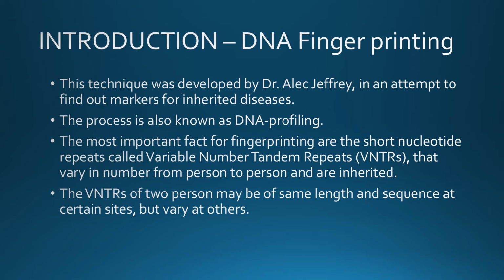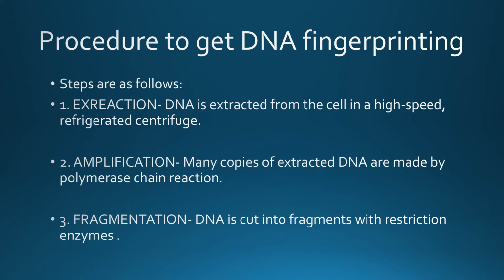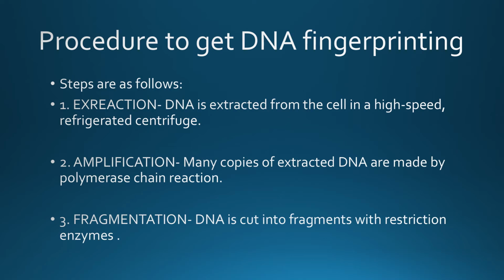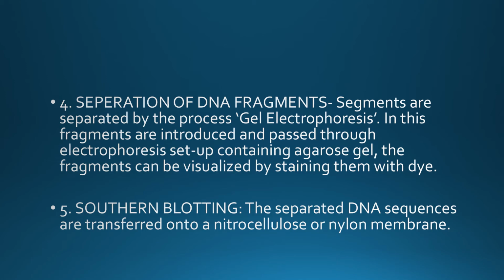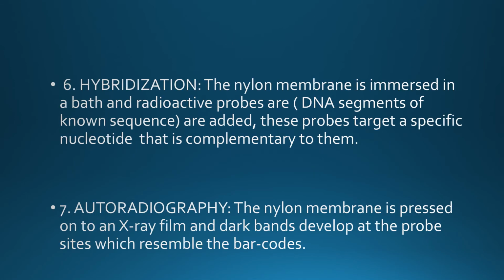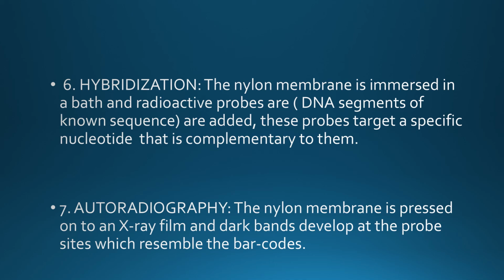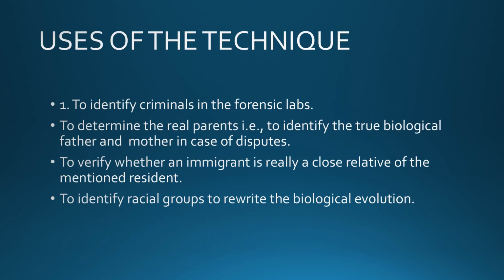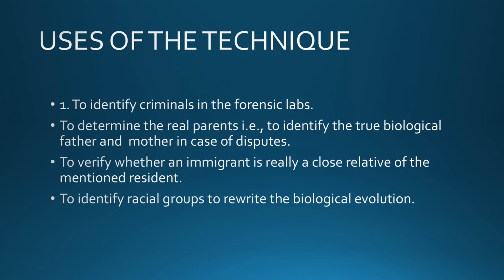Class 12 ll Ch 6 DNA Fingerprinting ll By P. Nivedita Joshi